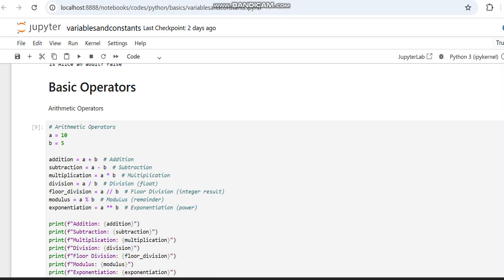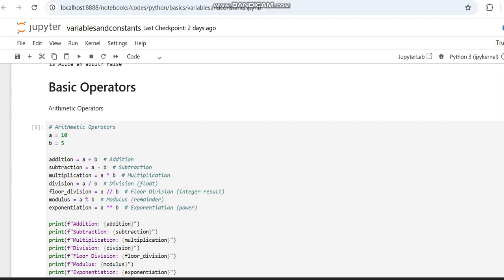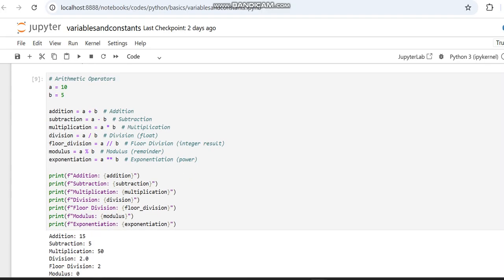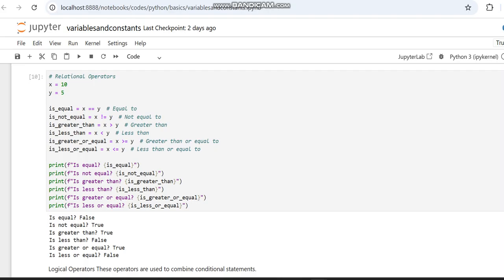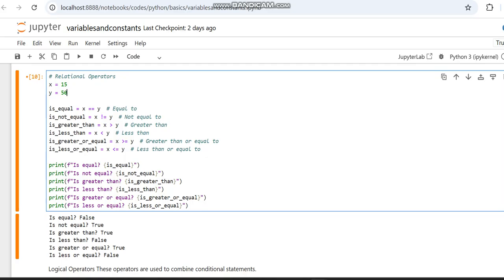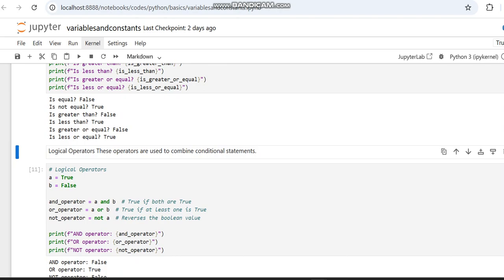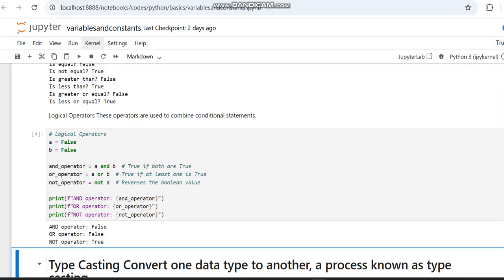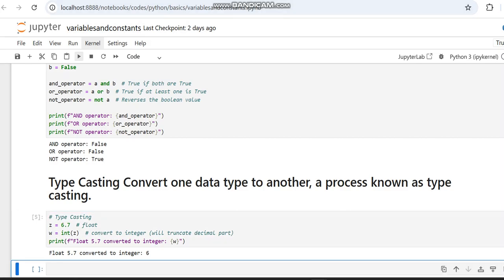Introduction to Data Types, operators and type casting in Python | Python Basics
Introduction to Data Types, operators and type casting Python | Python Basics

In this episode, we dive into the core concepts of Python programming. You'll learn what they are, how to define them, and why they are essential for writing clean and efficient code.

Whether you're a beginner or looking to refresh your knowledge, this episode will provide you with the foundational tools you need to become proficient in Python!